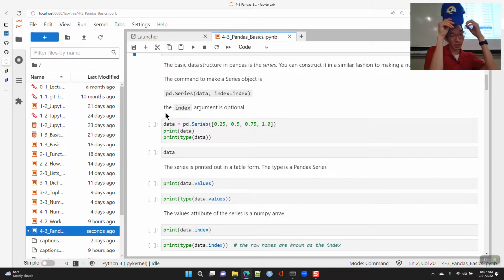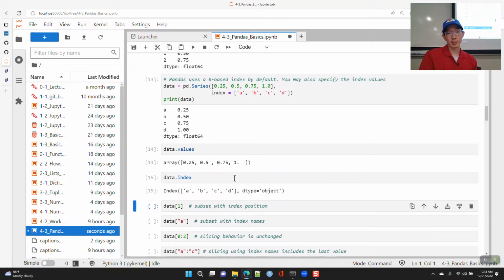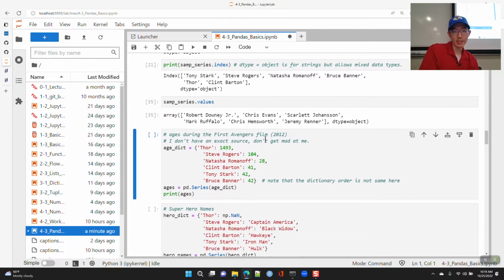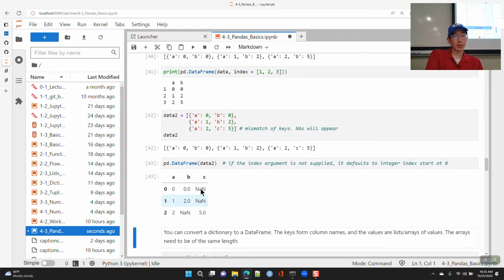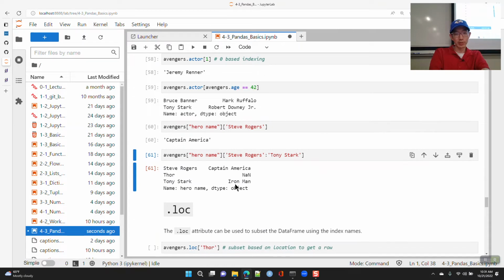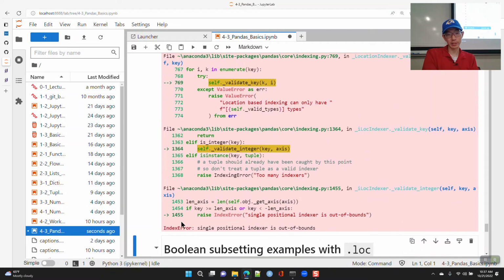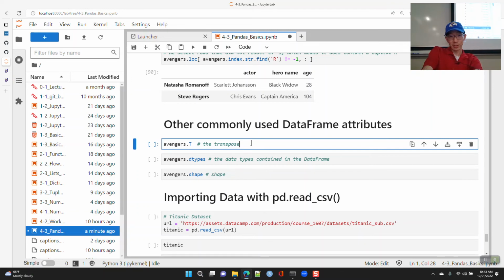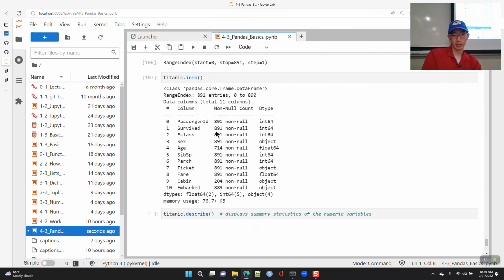2022 10 21 Stats 21